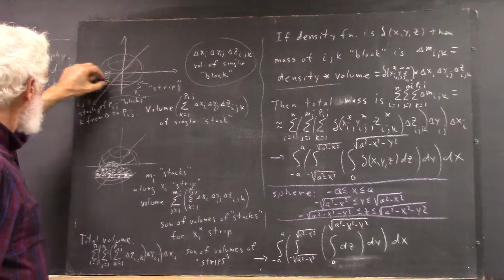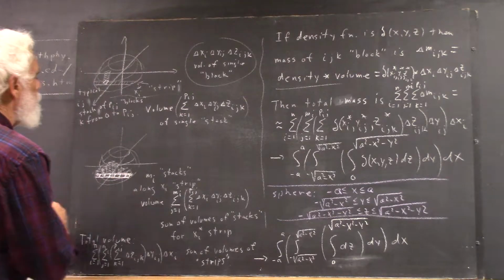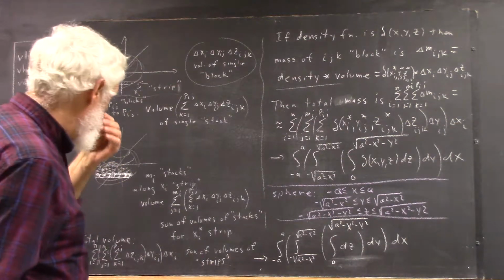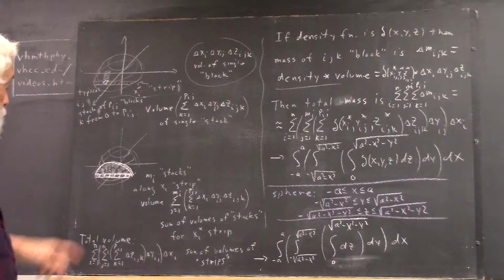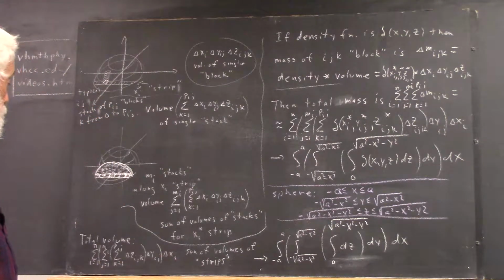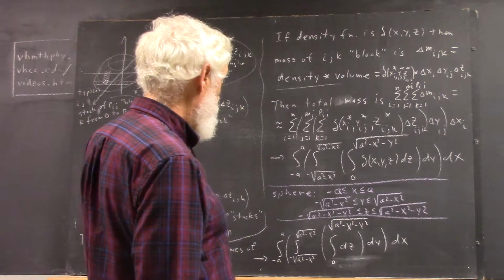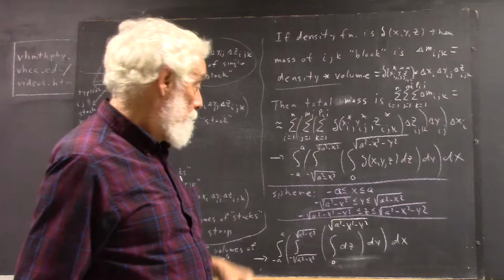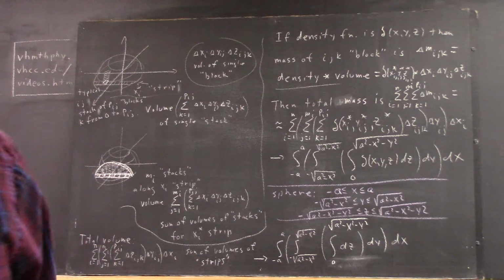dagmult 0902 pictures of volume of single stack of volume increments volume of stacks corresponding